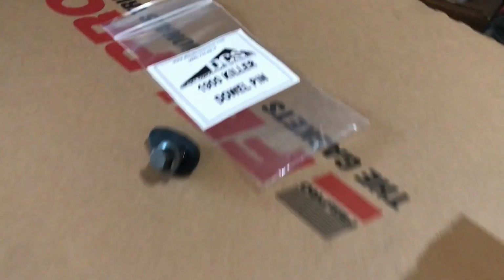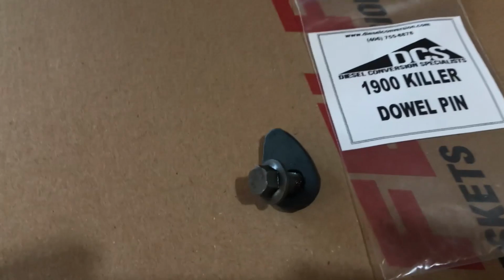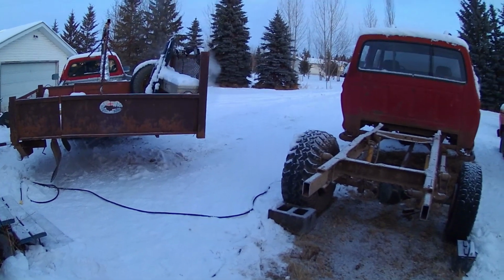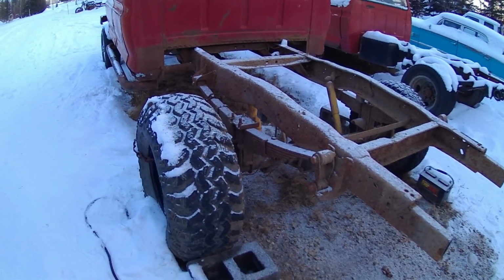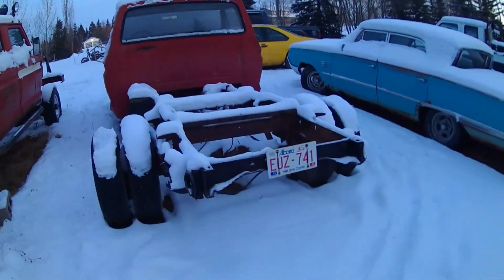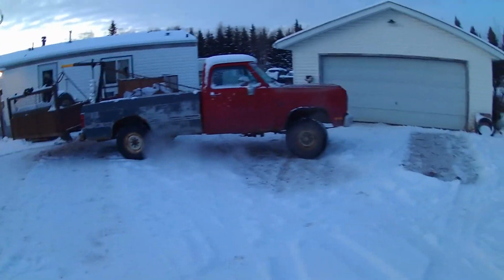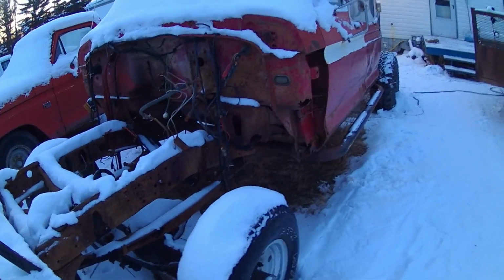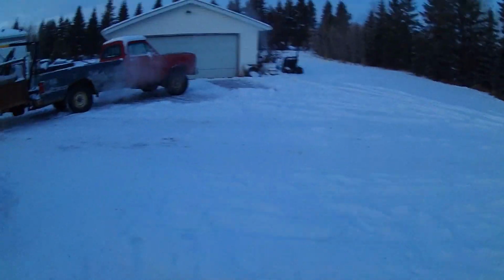Highboy Fummins Project update and 12 valve Cummins killer dowel pin fix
Making some progress on my ford highboy cummins project and I definitely need a better camera.